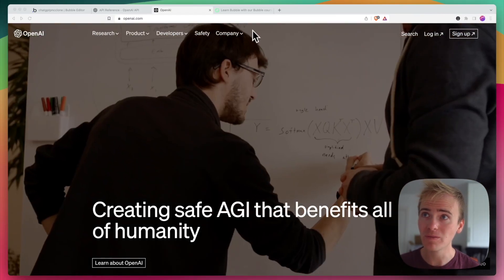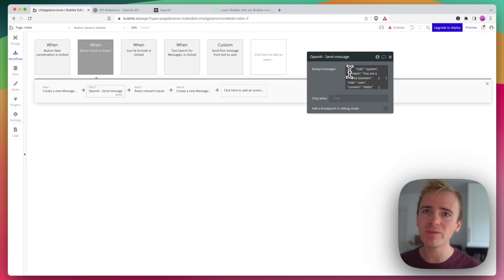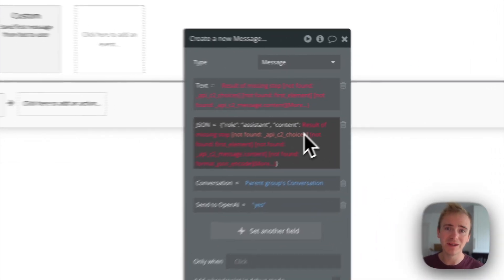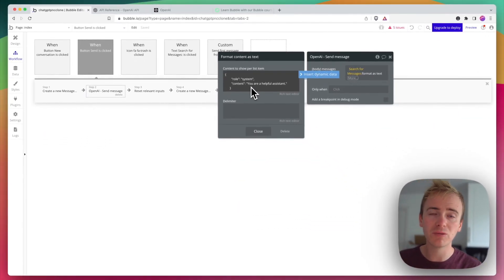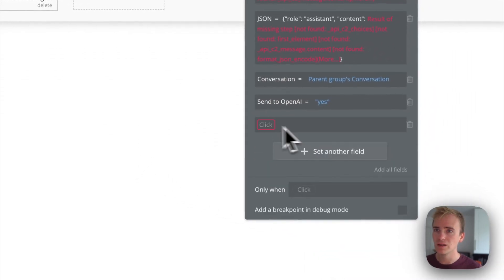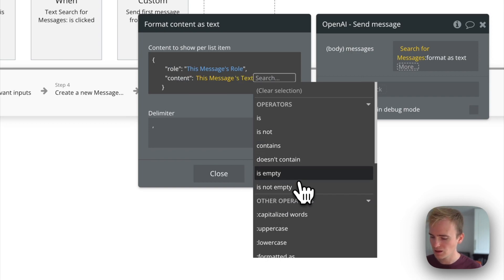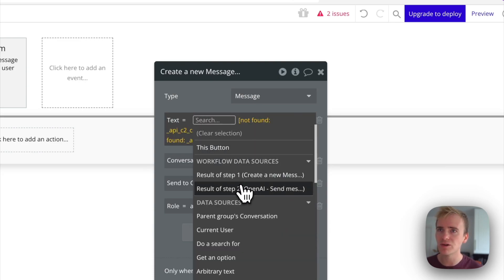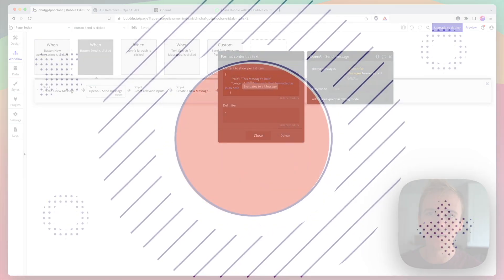OpenAI and Bubble - Improve your workflow and data structure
In this Bubble tutorial video we demonstrate a simple way you can improve and simplify your OpenAI API workflows in your Bubble app.